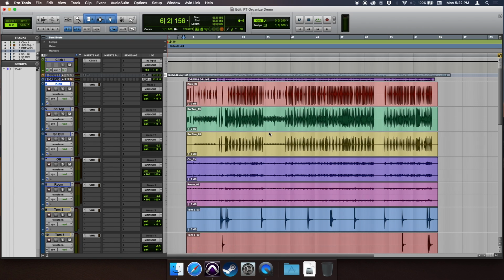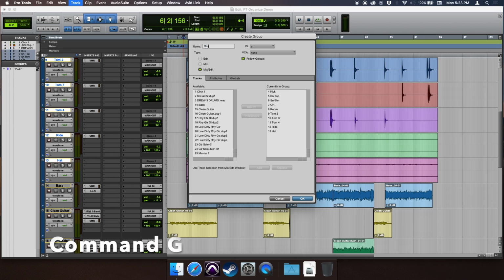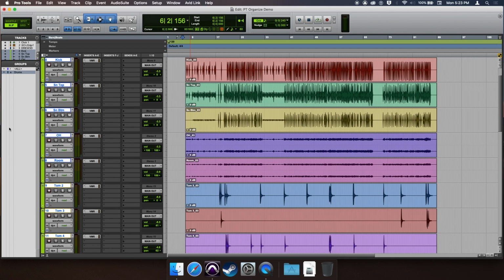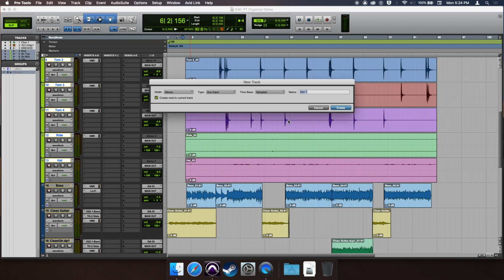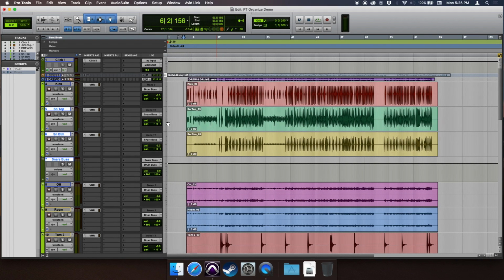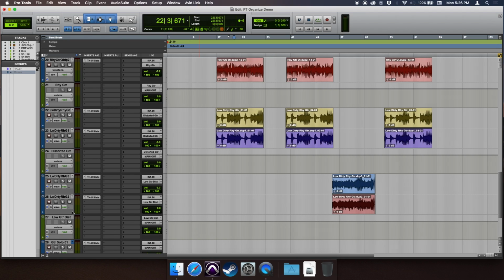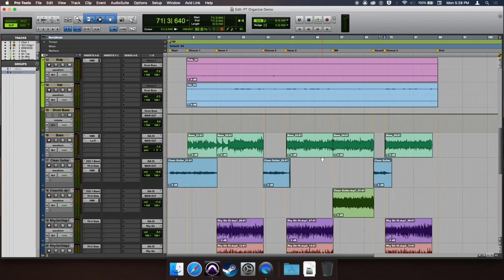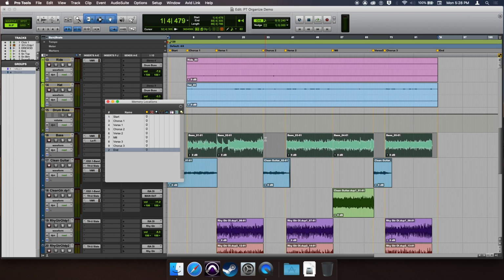How To Organize Pro Tools Session Pre Mix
Some tips for organizing your session before you mix.